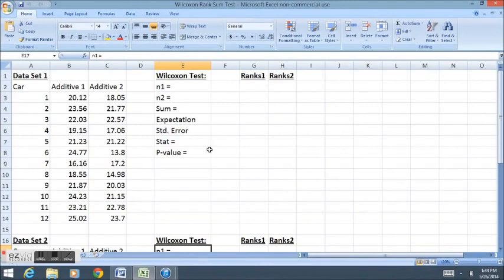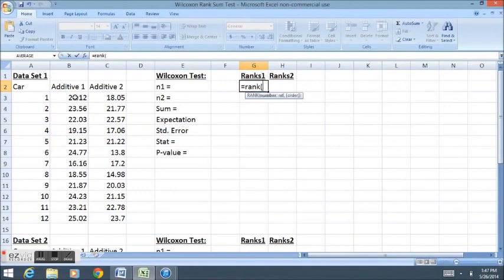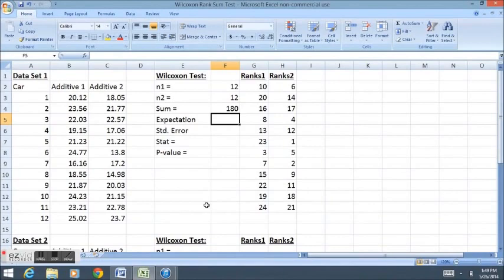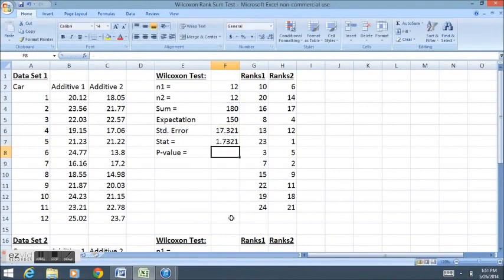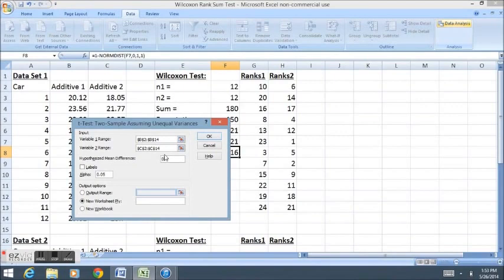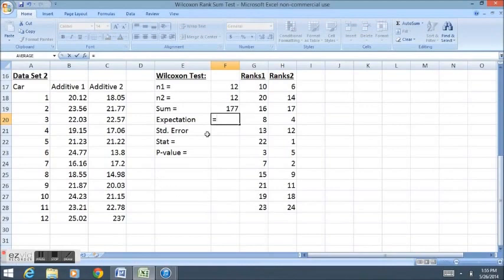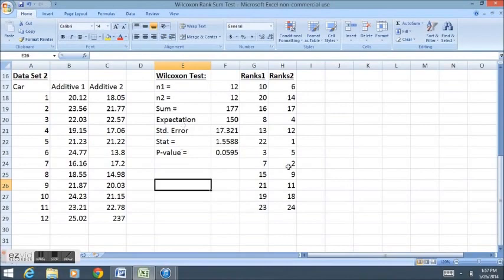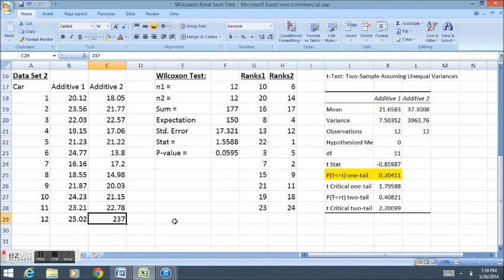Wilcoxon Rank Sum Test in Excel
Statistical Computing FBC Year 3